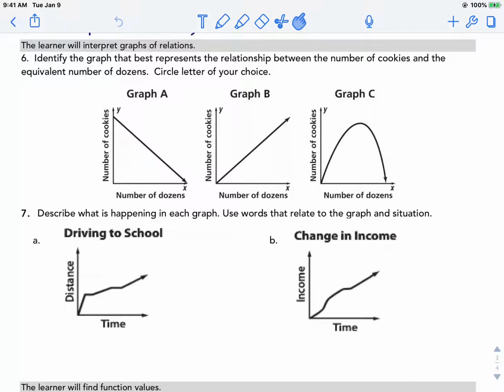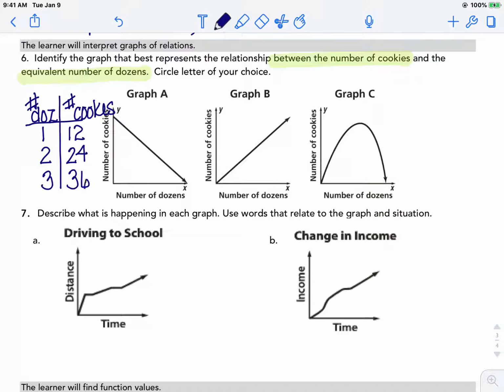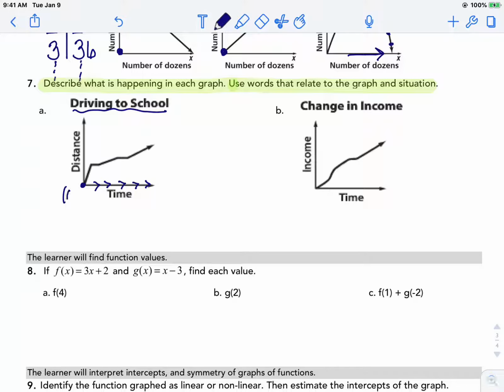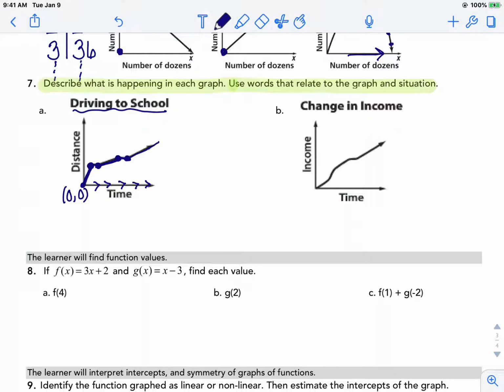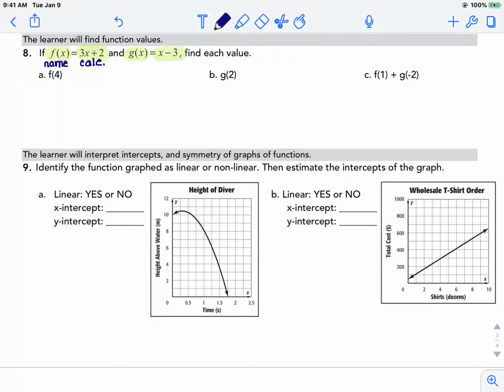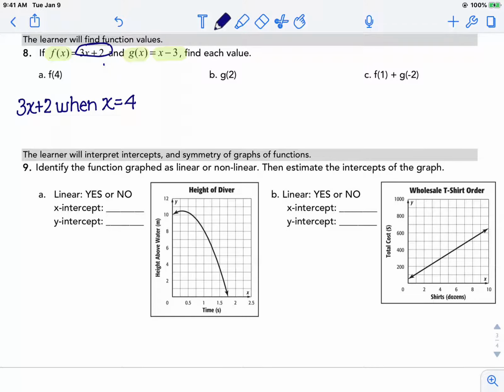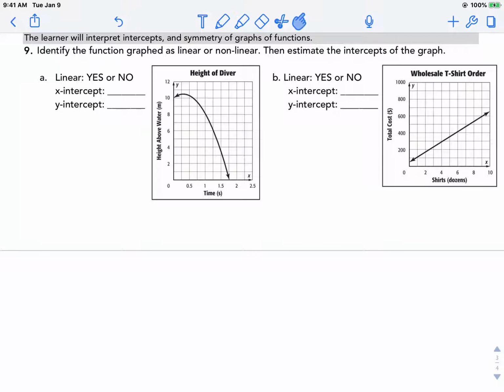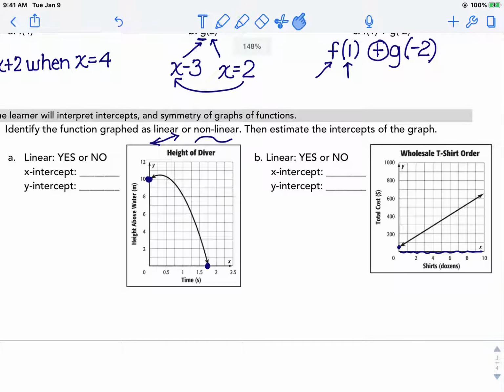Alg Chpt 1 Video 2 Exam Review